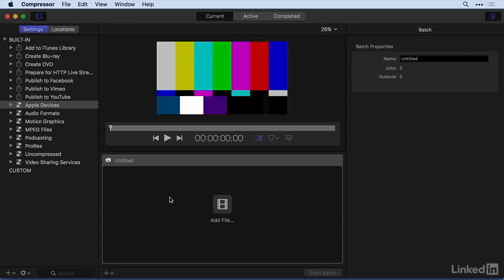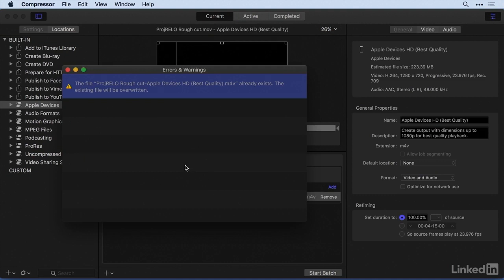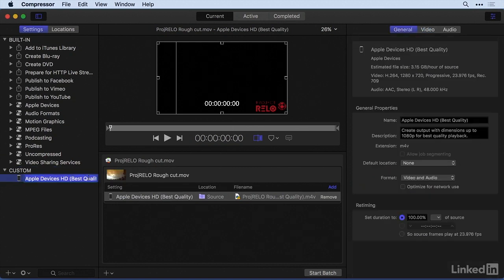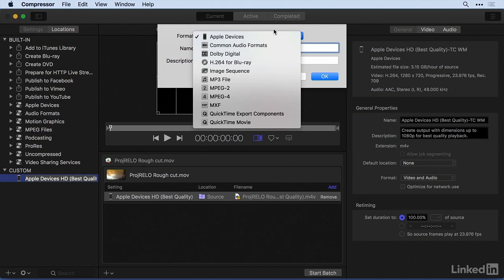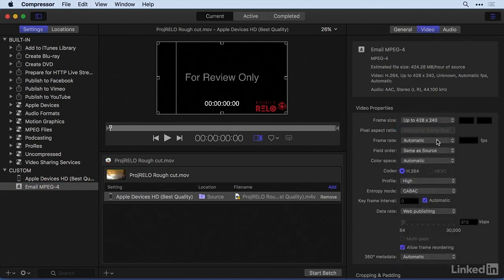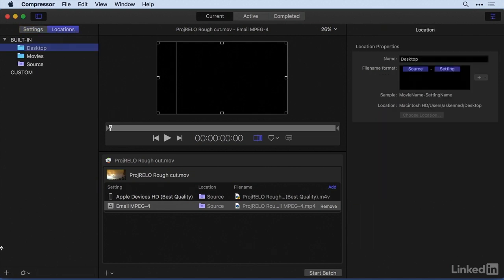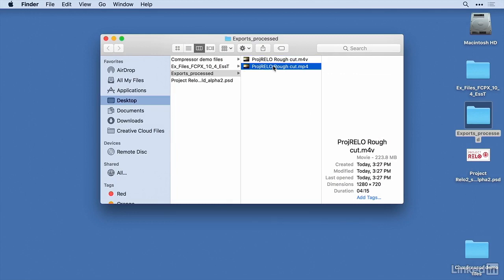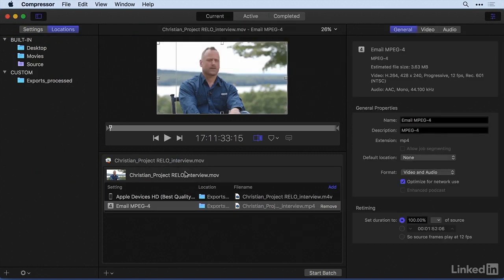080 Customizing templates and saving presets